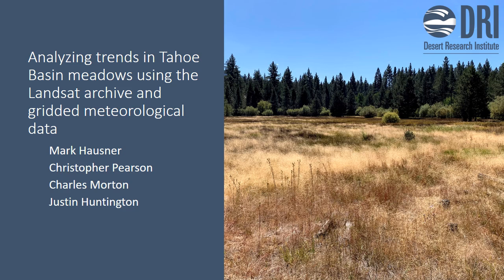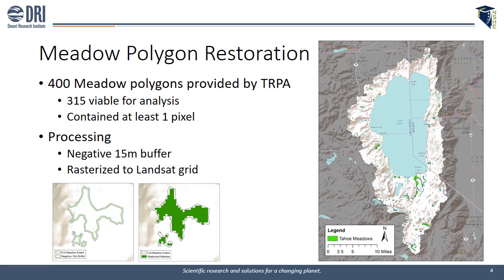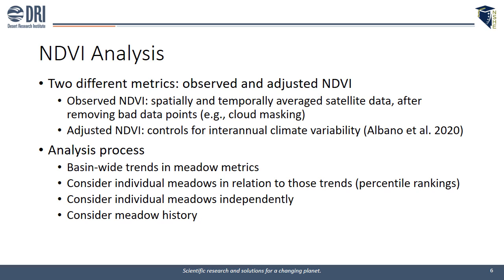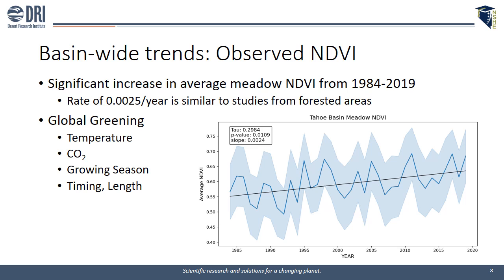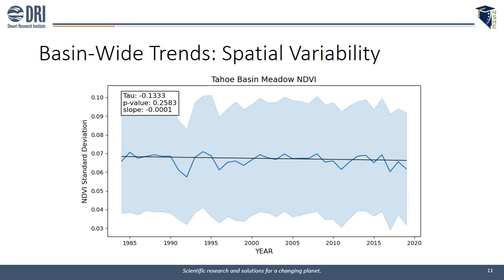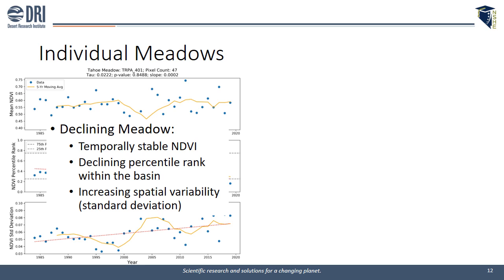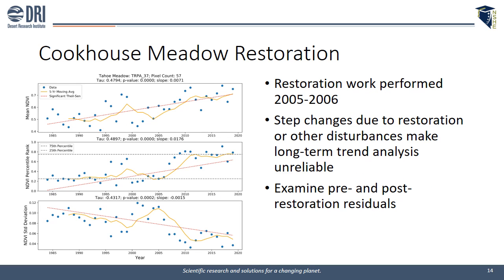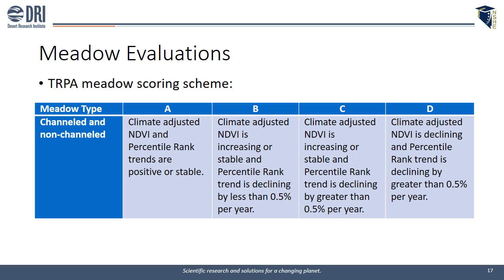Hausner, Mark Presentation 2021